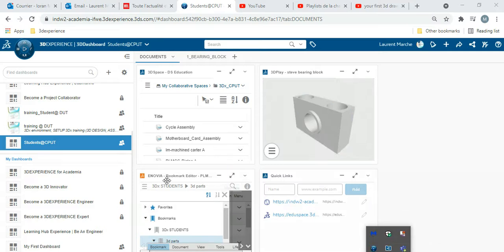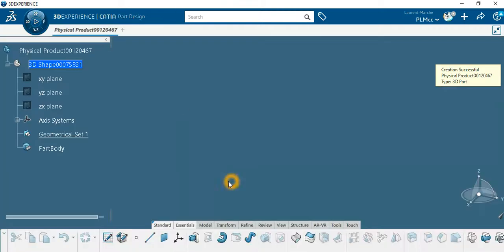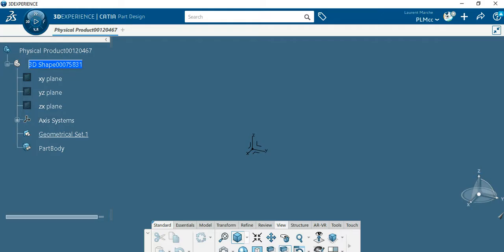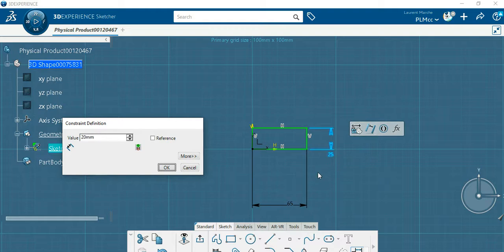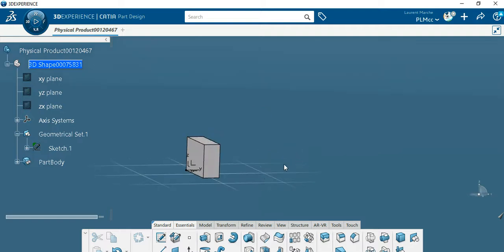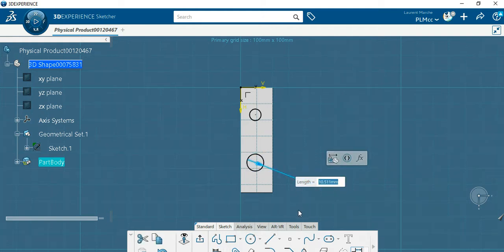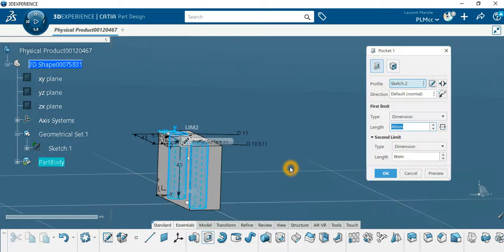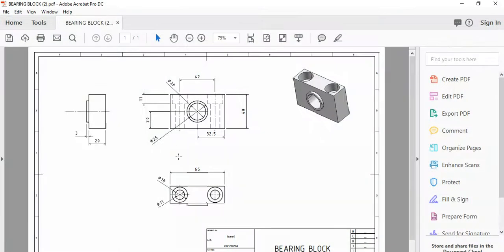bearing block 1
first design
Web platform
Native App
Part design